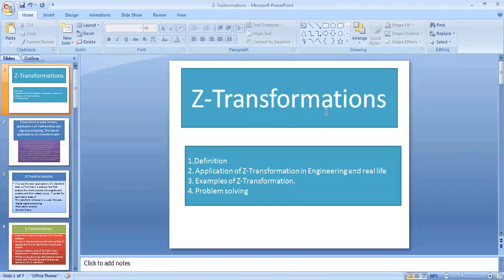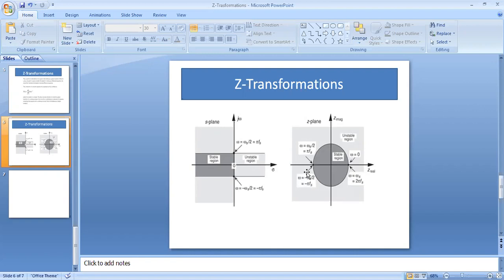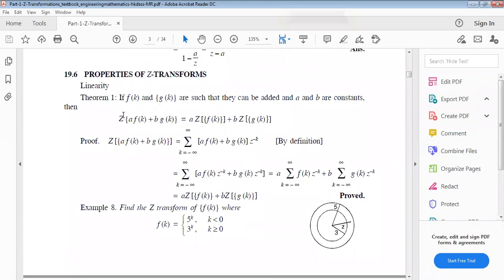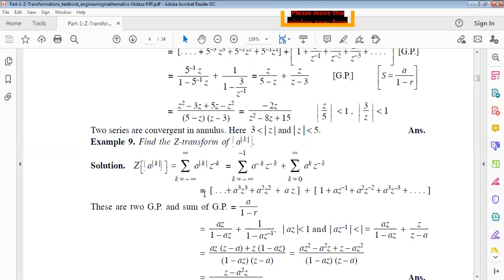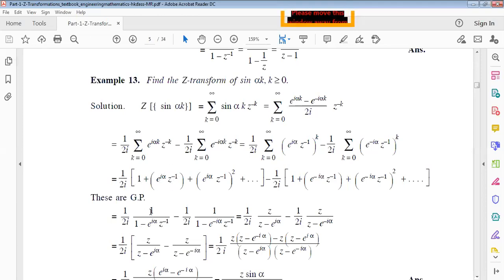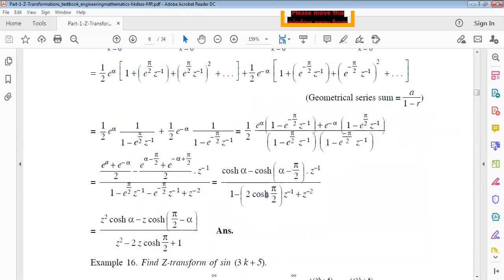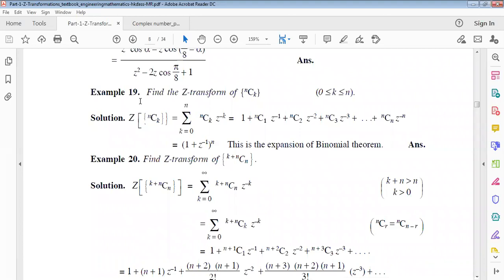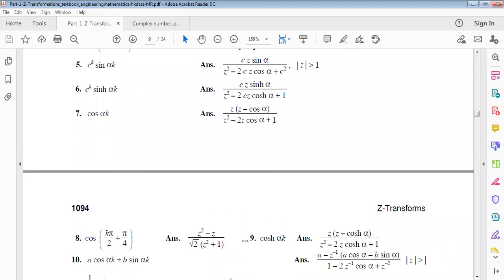Z-Transformations_Part-1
This lecture includes the definition of Z-Transformations, an introductions on it, Discussed the real life applications and uses of Z-Transformations in engineering such as Digital signal processing ,Control theory, automatic controls in telecommunications and finding Z-Transformations of different functional problems and solving them.